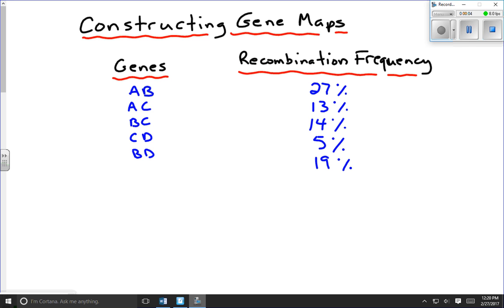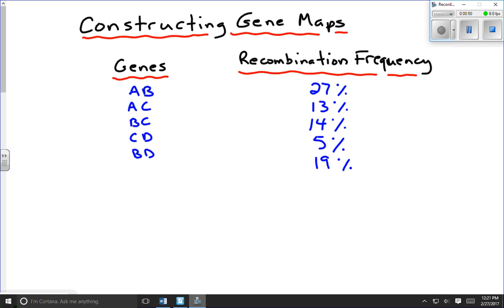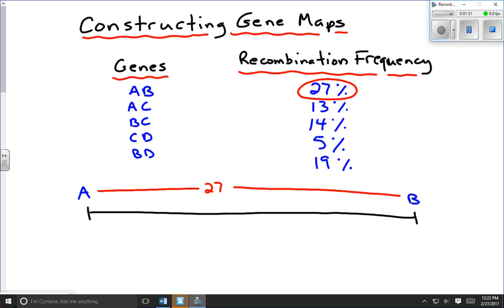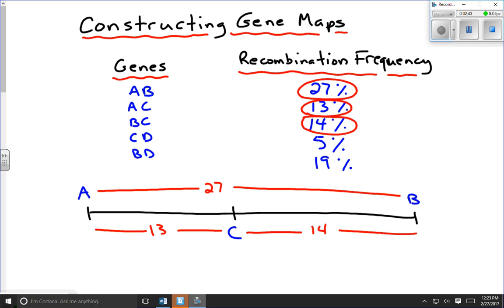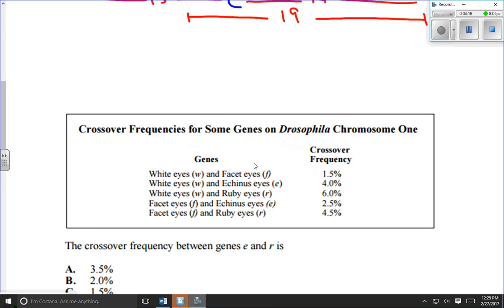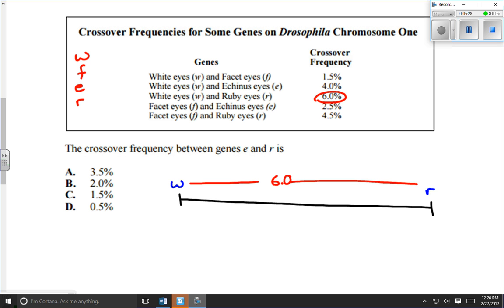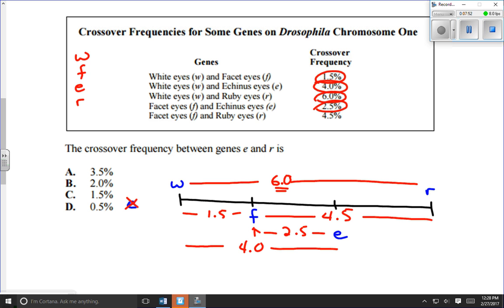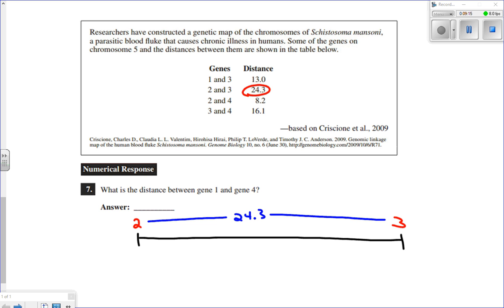Determining the Order of Linked Genes on a Chromosome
This lesson shows how to determine the order genes on a chromosome and the relative distance between the genes on a chromosome using recombination frequency data.